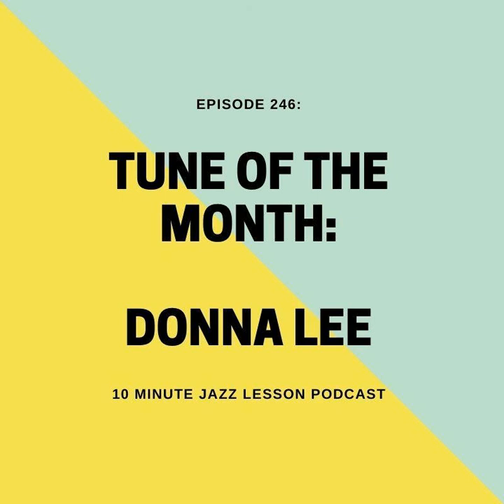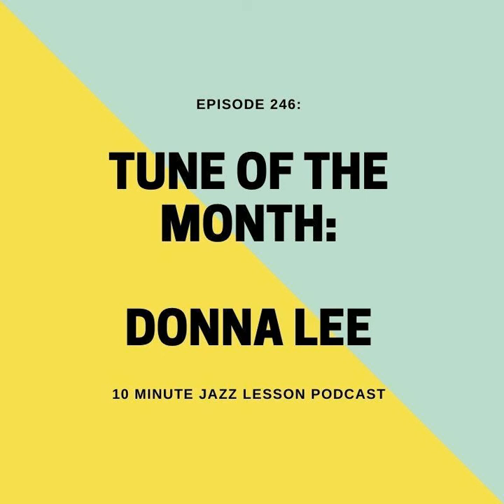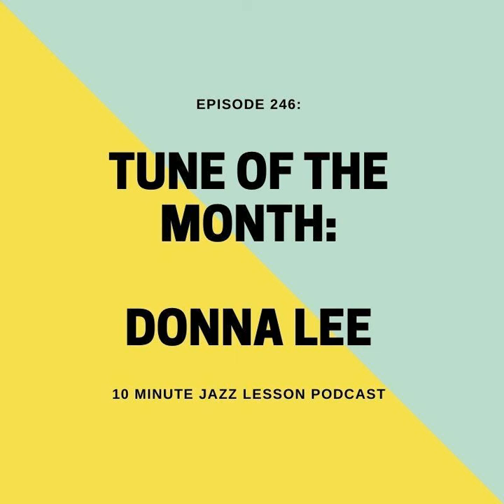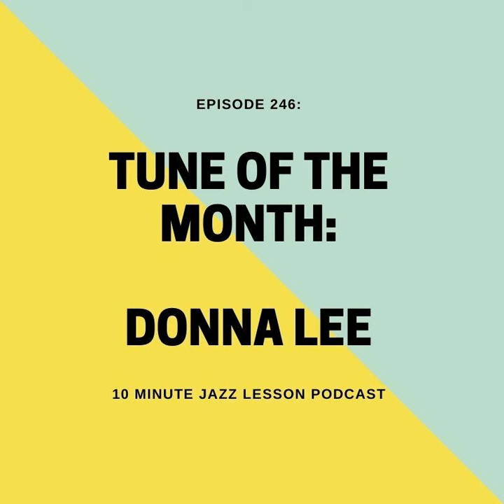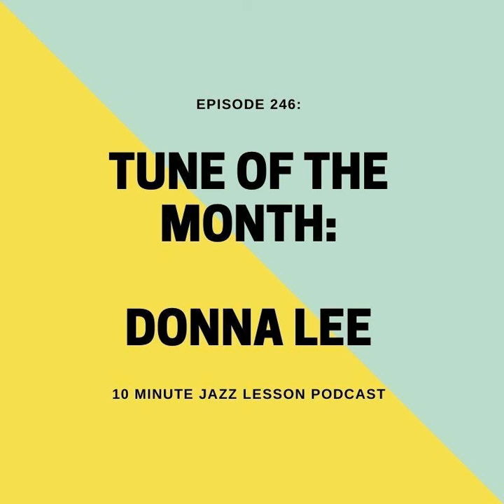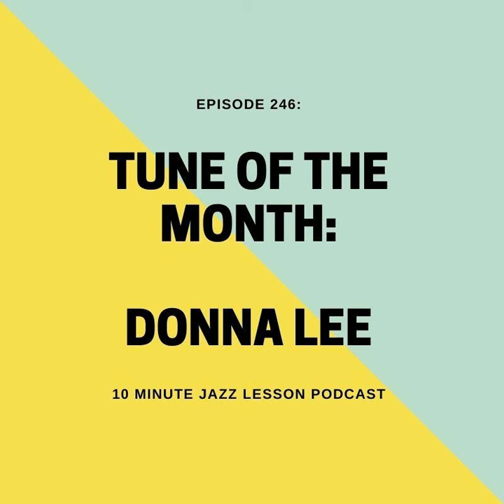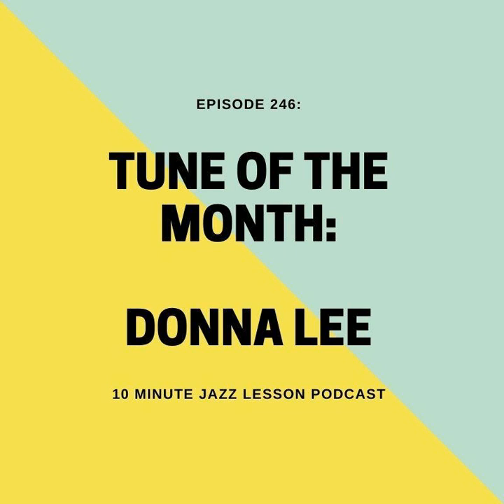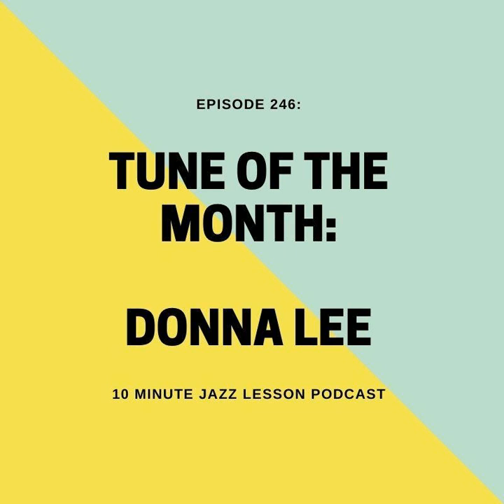Episode 246: Tune of the Month: Donna Lee